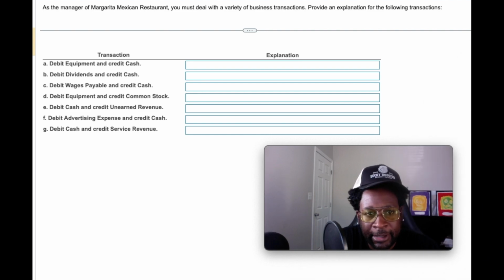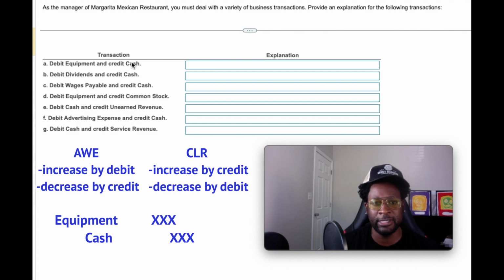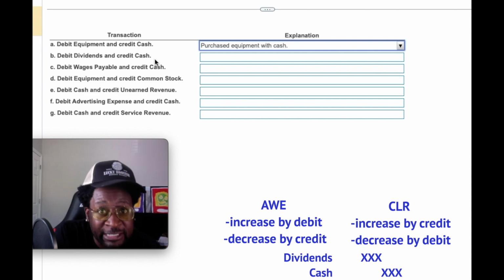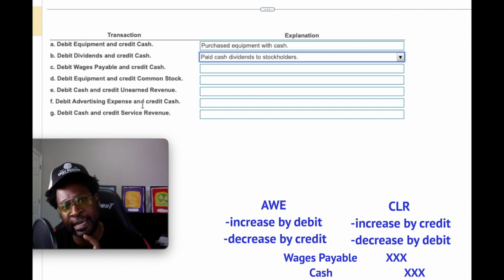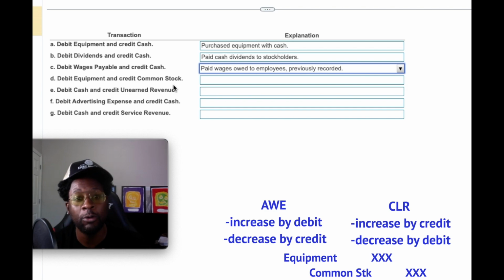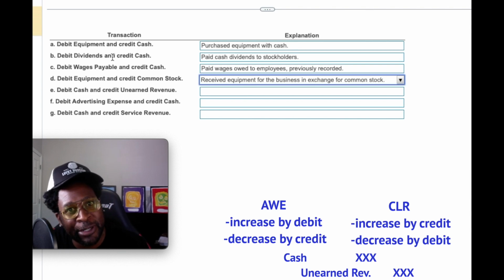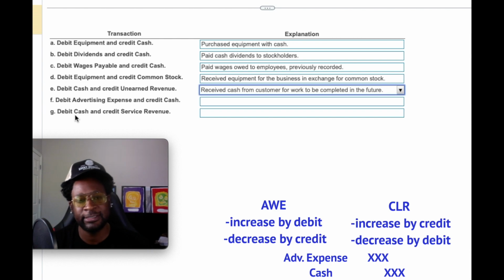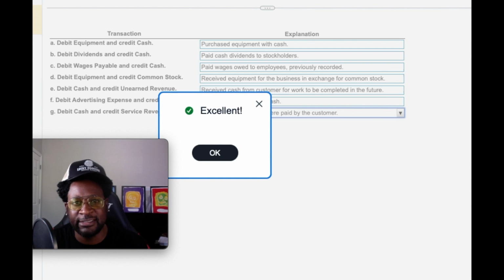Financial Accounting Basics: Analyzing and Journalizing Transactions- Walkthrough Problem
In this video, I provide you with a step-by-step walkthrough on how to properly journalize transactions.  Discover how to increase or decrease accounts via debit or credit with this "fool proof" system that will assist with correct journal entries EVERYTIME. 🏆